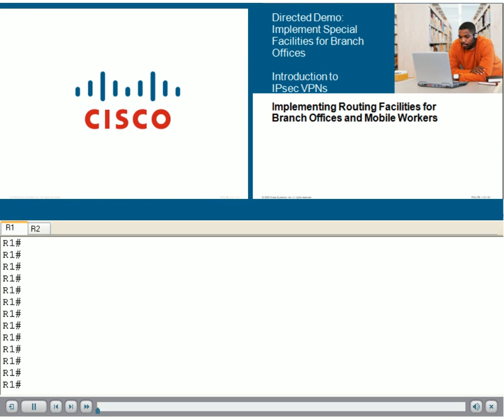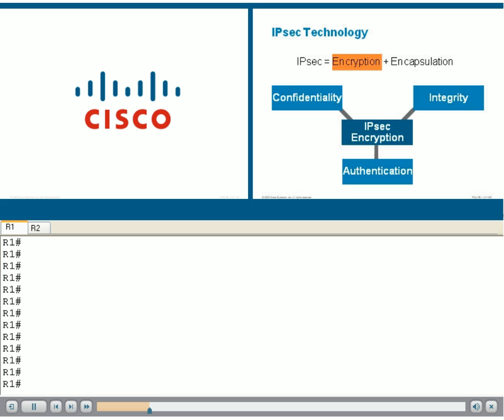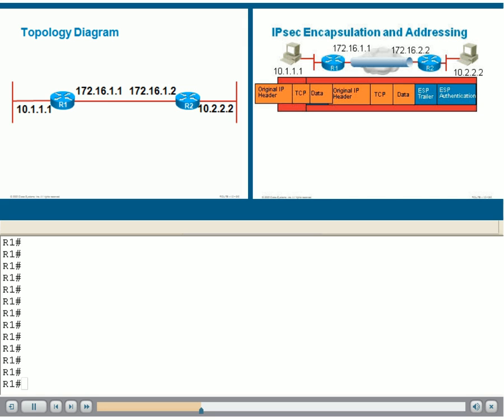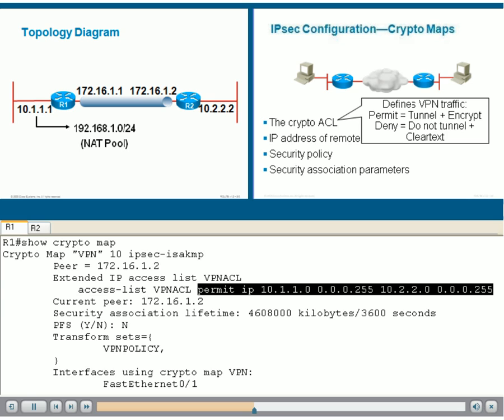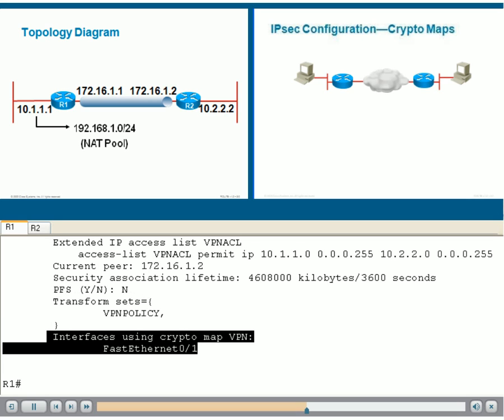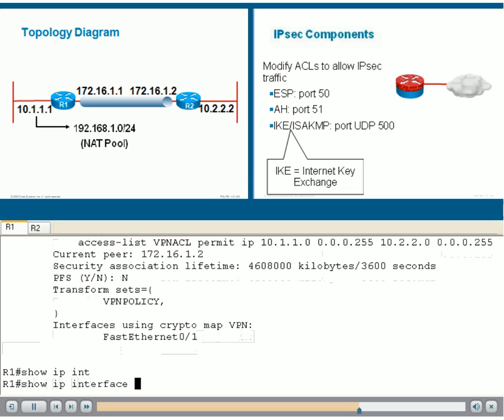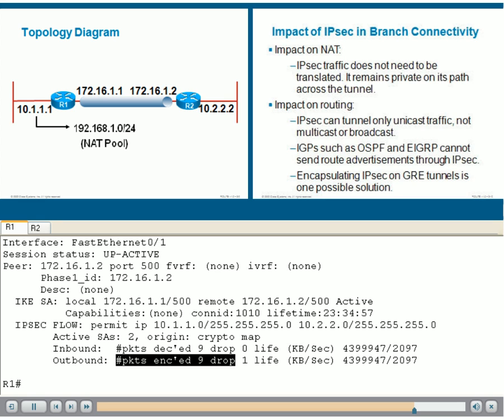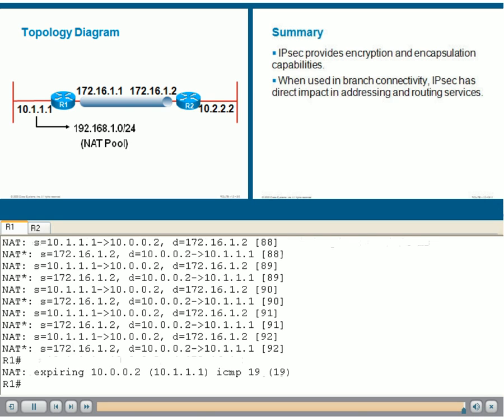routing for offices and mobile workers - 2 - IPsec / vpn